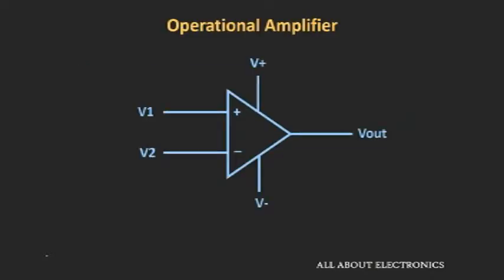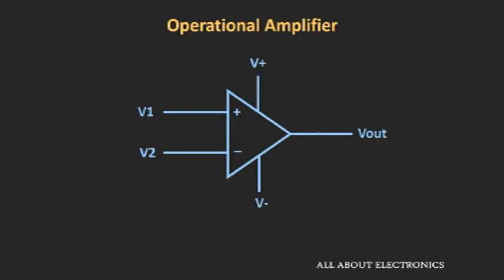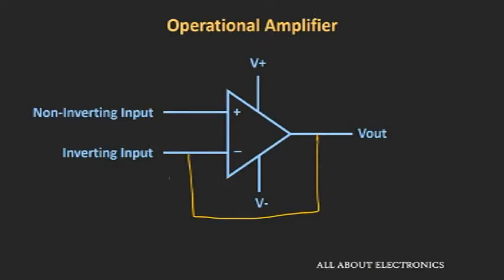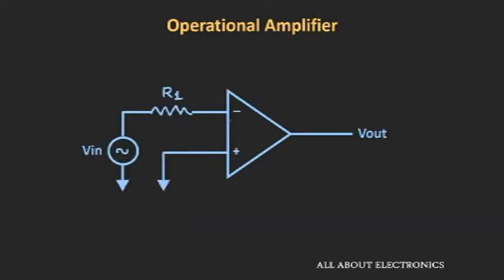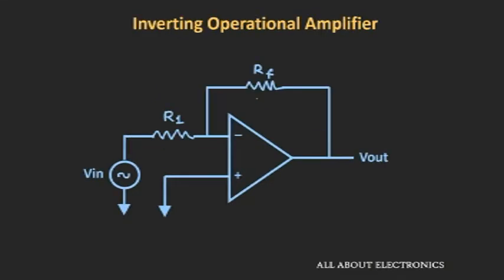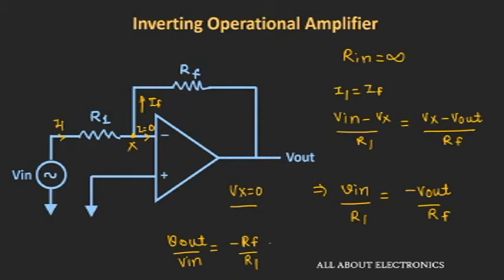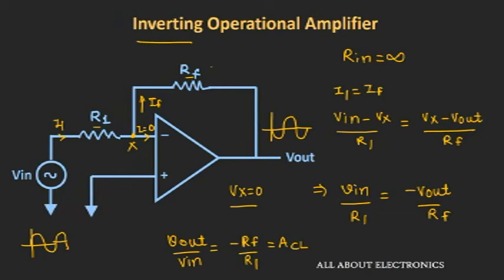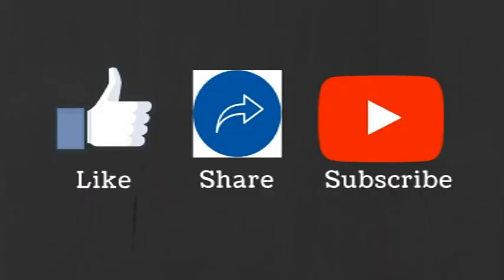Inverting Operational Amplifier| OP-AMP|Animation|EDC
1. MTV Roadies Aviator Sunglass (Black)

• Shoe Island ® Popular Revo-X ™ Premium Quality Trending Sporty Mesh Navy Blue 'n' Black High Ankle Length Velcro Strap Casual Sneakers For Men, Size 7 UK/India

• Trending Women Wallet | small wallet | Cute wallet

• Sennheiser CX 180 Street II In-Ear Headphone (Black)